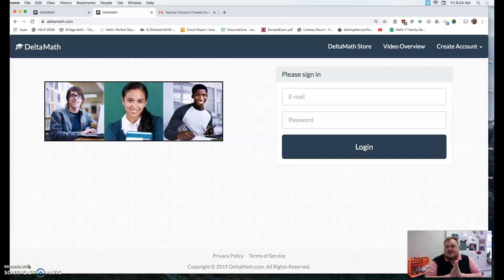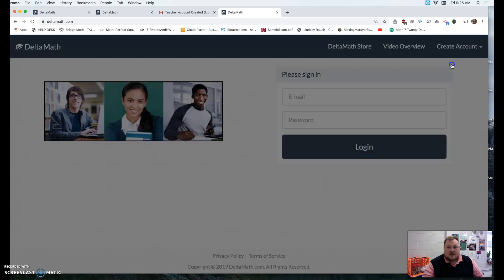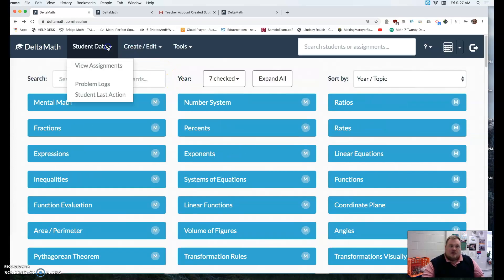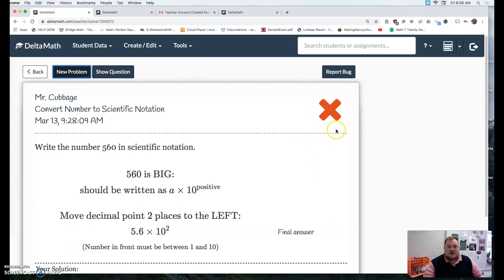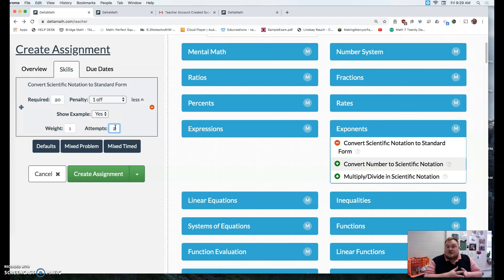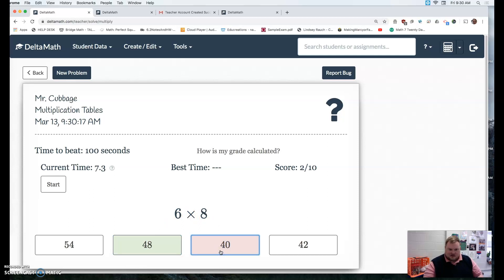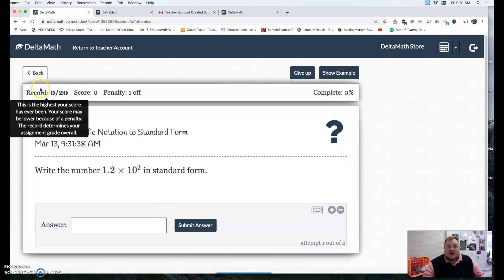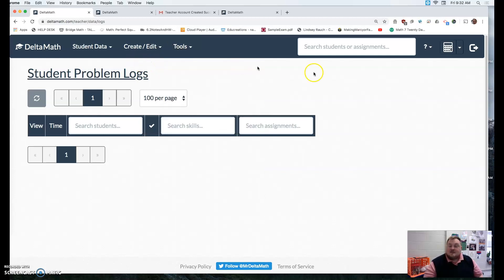Setting Up and Using Delta Math in the Classroom